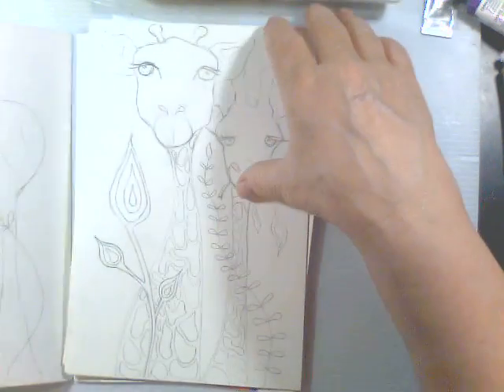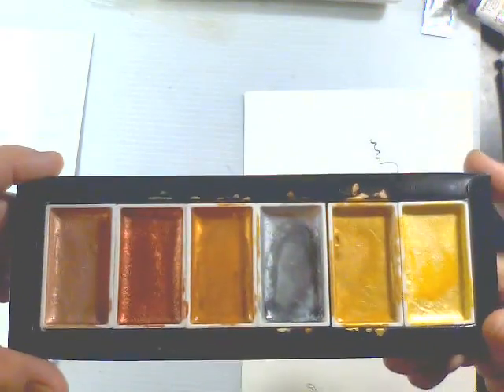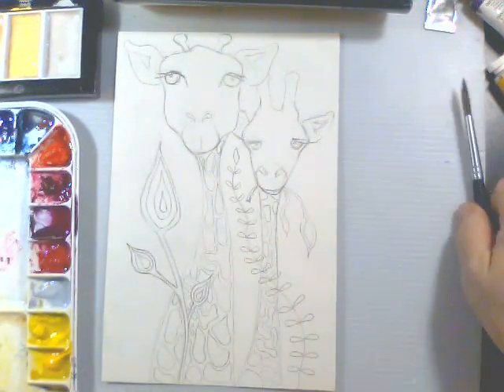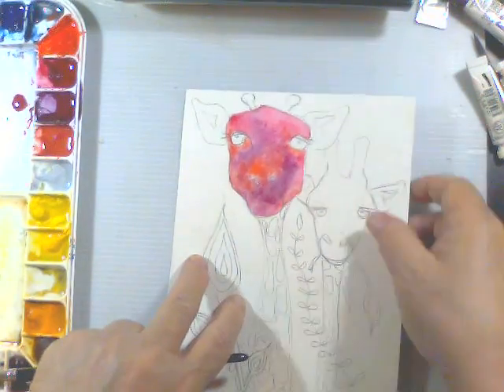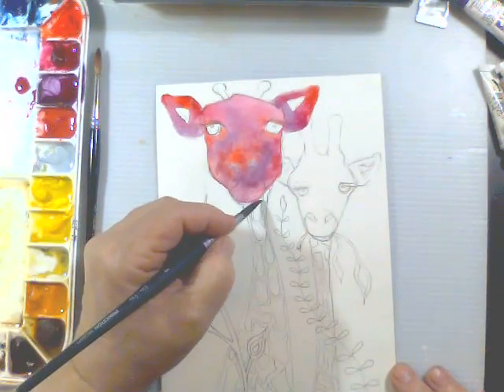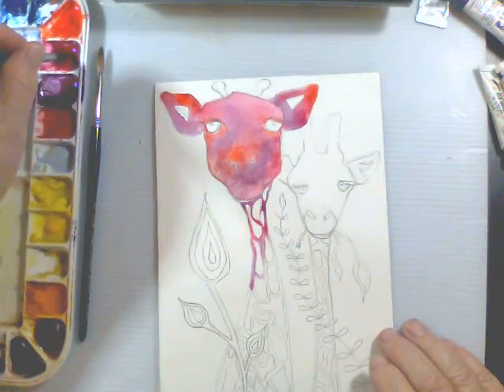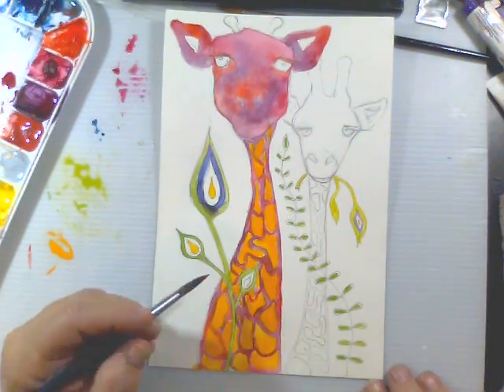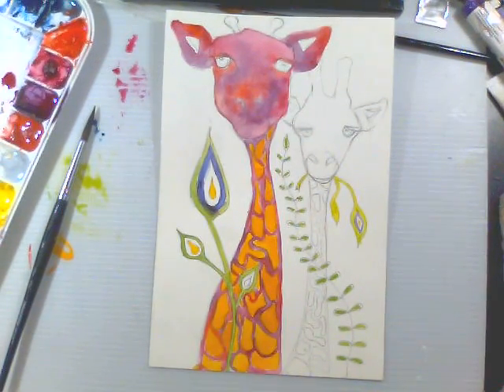Paint along Giraffes - Part 1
Hi Everyone!  Here we go with a new Paint Along! It started out to be whimsical abstract trees and then morphed into Giraffes! You can download the picture from my Facebook Page and colour away!

If you would like to see more of these and would like to help me along monetarily, you can send a donation to my secure online Square account

Thank you in advance for your generosity.

Send me your photo's too and I'll post them if you wish, otherwise they will be cherished by me!  :-)

Blessings and stay safe.